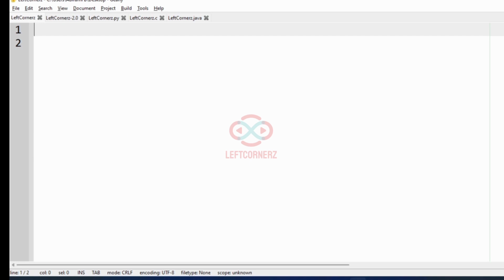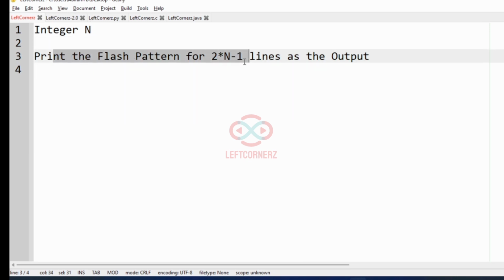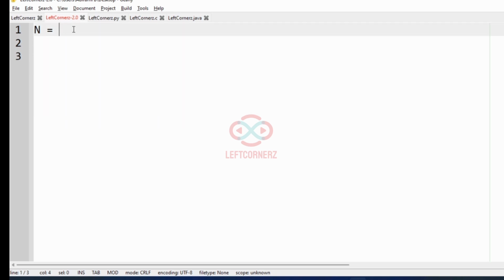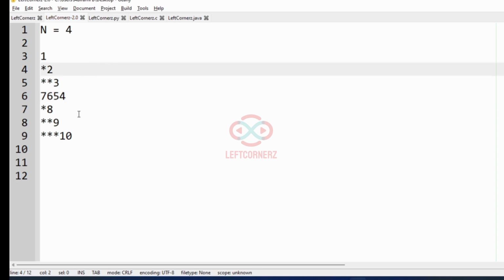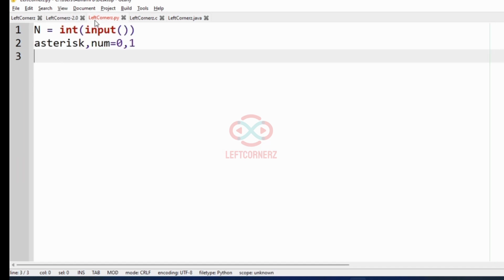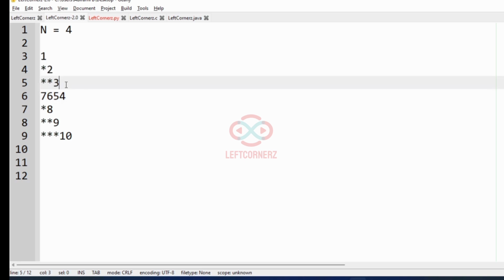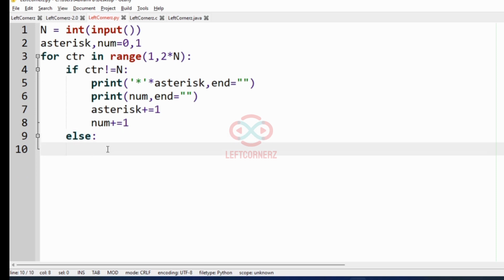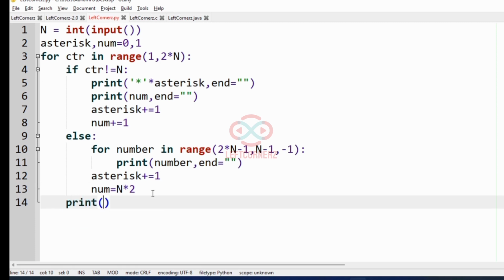reverse flash pattern (07-09-2021) | skillrack daily challenge